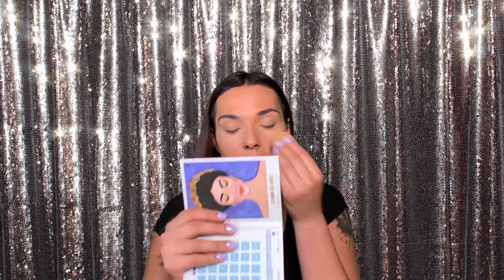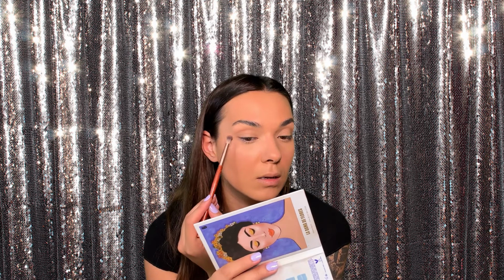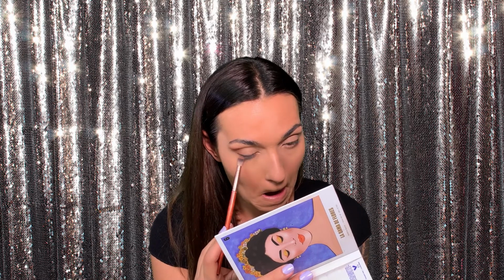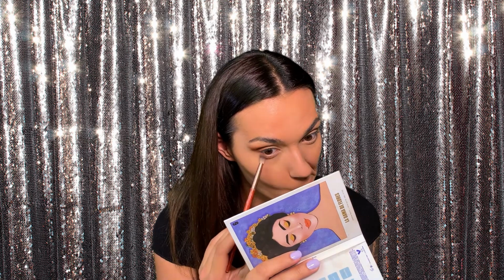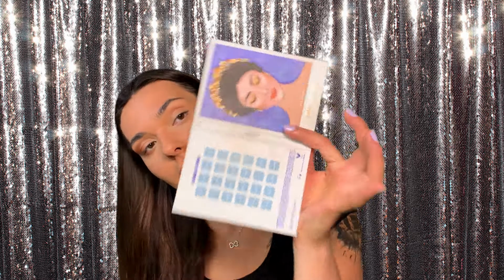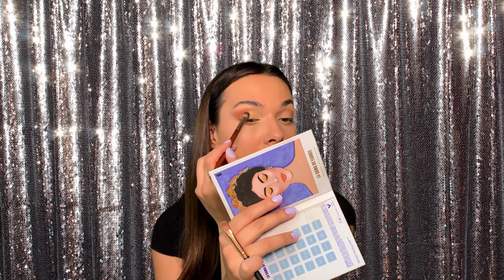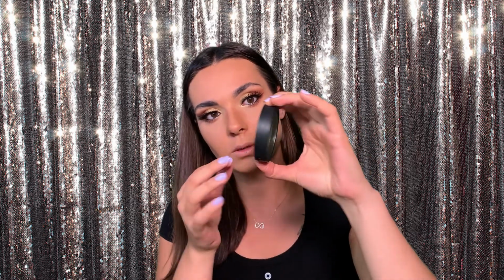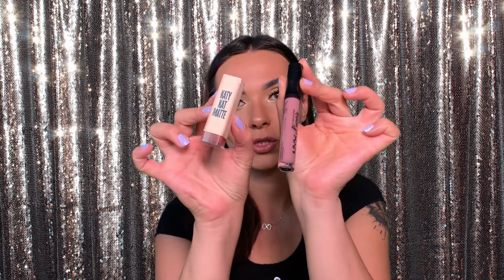'Hadise Acikgoz' Inspired Makeup Tutorial 🧡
Can I just say how much I love Hadise?

Hi guys, welcome backkkk! So, today I was inspired by Hadise's makeup look so I wanted to play around with warm tones 🧡 and gold shimmer 💛
Hadise is a Turkish/Belgian singer. She also represented Turkey in Eurovision Song Contest in 2009 💖

I hope you guys enjoyed it :) Much love to Hadise 💖